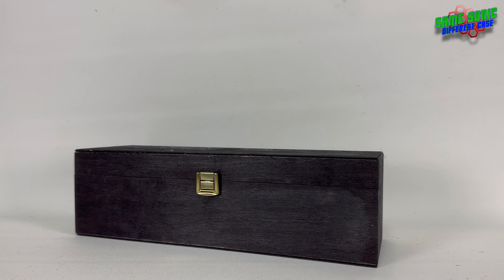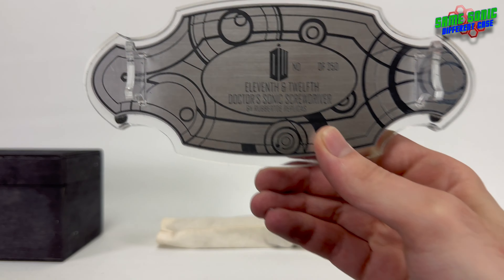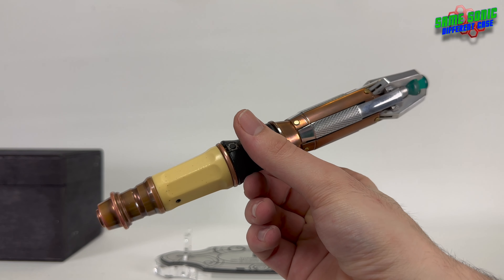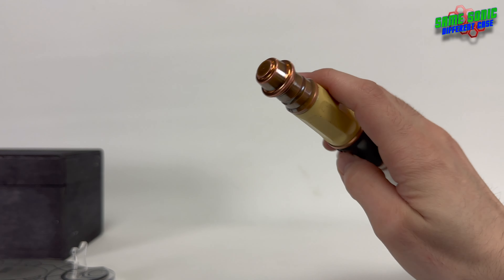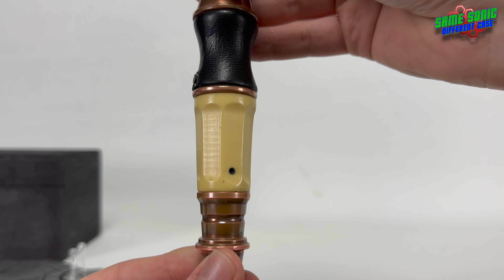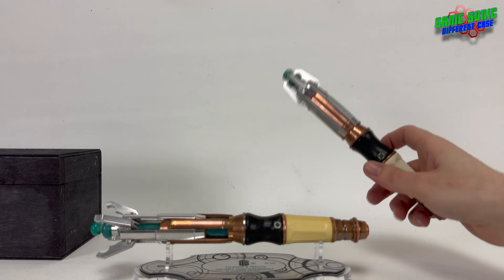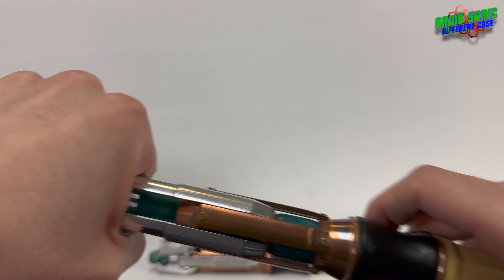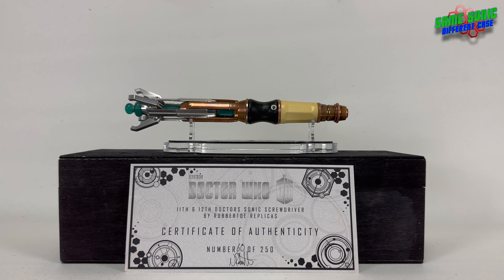Rubbertoe Replicas - Eleventh & Twelfth Doctors Sonic Screwdriver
S09E01 - Hello! In this video, we’re taking a closer look at my Eleventh & Twelfth Doctor’s Sonic Screwdriver, 1st Edition from Rubbertoe Replicas! I’ll be showcasing all the details and craftsmanship that make this first edition piece so special.

Special thanks to NeonVisual.com for the vortex, BioDoctor900 for the TARDIS screen display, and TARDIS SFX for the authentic TARDIS sounds.

Huge shoutout to Hardwire Productions for the fantastic Doctor Who themes. Check out their channel HardWire for more epic compositions.

Dr Who???

Doctor Who is a British science fiction television series that has captivated audiences since its debut on the BBC in 1963. Created by Sydney Newman, C. E. Webber, and Donald Wilson, the show follows the adventures of the Doctor, an enigmatic Time Lord from the planet Gallifrey. The Doctor travels through time and space in the TARDIS, a time-traveling spaceship cleverly disguised as a British police box. Alongside various companions, the Doctor battles enemies, saves civilizations, and helps those in need.

The iconic role of the Doctor was originally portrayed by William Hartnell, who established the character’s unique blend of wisdom, wit, and courage. Since then, many other actors have taken on the role, each bringing their own interpretation through the show's inventive regeneration concept. This allows the Doctor to transform into a new body when fatally injured, ensuring the series' continuity while keeping it fresh. As of 2024, Ncuti Gatwa stars as the Fifteenth Doctor, following David Tennant's return as the Fourteenth Doctor during the special 60th-anniversary celebrations.

These anniversary specials, written by Russell T Davies, aired in November 2023 and featured episodes directed by Rachel Talalay, Tom Kingsley, and Chanya Button. The specials saw the return of Catherine Tate as Donna Noble, along with guest stars Yasmin Finney, Bernard Cribbins, Jacqueline King, and Karl Collins. These episodes led into the fourteenth series, where Ncuti Gatwa fully stepped into the role of the Doctor.

Doctor Who is more than just a television show; it's a cultural phenomenon with a dedicated fanbase known as Whovians. The series has had a significant influence on British television and beyond, earning a spot in the Guinness World Records as the longest-running and most successful science fiction TV series. The show's broad appeal has spawned numerous spin-offs, including comic books, novels, audio dramas, and other TV series such as Torchwood, The Sarah Jane Adventures, Class, Tales of the TARDIS, and the upcoming The War Between the Land and the Sea.

After its original run from 1963 to 1989 and a revival attempt in 1996 with a television movie, Doctor Who was successfully relaunched in 2005 and continues to thrive. Now co-produced by Bad Wolf and BBC Studios, with co-funding by Disney, the series is filmed at Wolf Studios in Cardiff, marking the new era of this beloved show.

With its rich legacy and ongoing evolution, Doctor Who remains a cornerstone of science fiction television, inviting audiences old and new into its ever-expanding universe of adventure, heroism, and timeless storytelling.